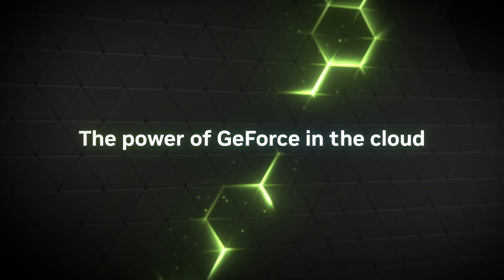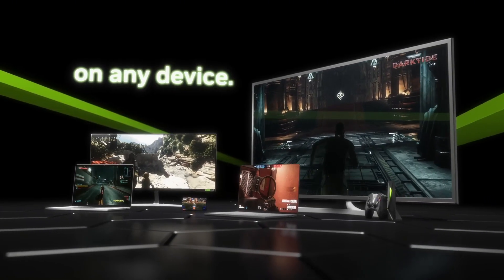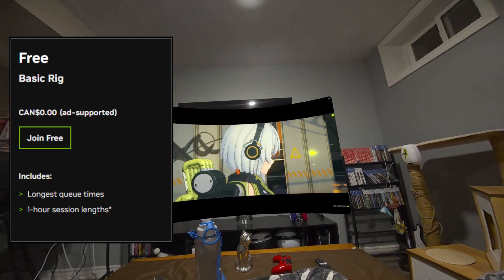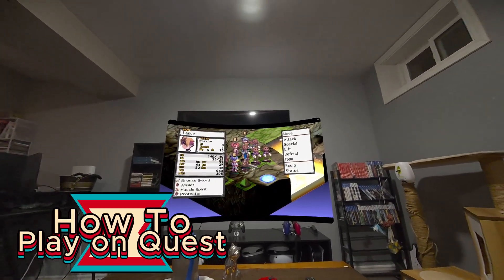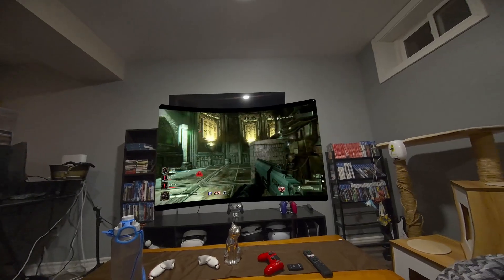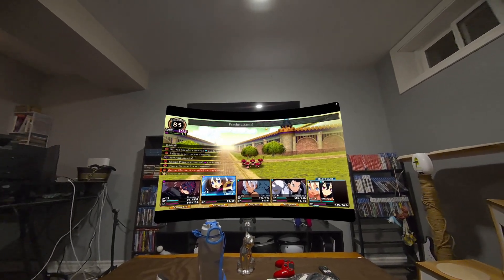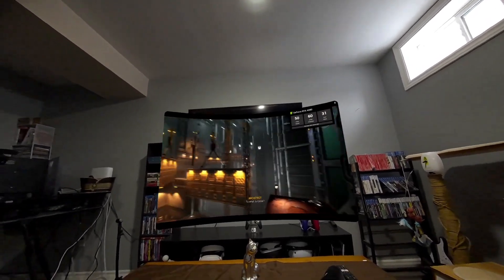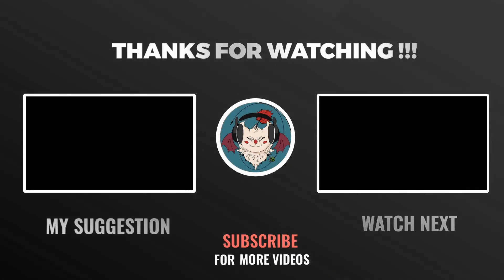Everything You Need To Know About GeForce NOW on Meta Quest!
GeForce NOW is now playable on the Meta Quest browser, and I’m beyond excited to share all the details! 🎮 As a GeForce NOW ambassador and part of the Meta Quest Creator Program, I’ve got the scoop on everything you should know!

Enjoy! :D

Thank you so much for the support!